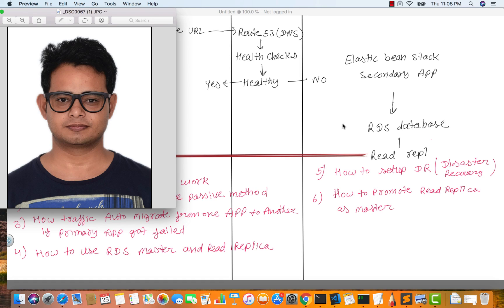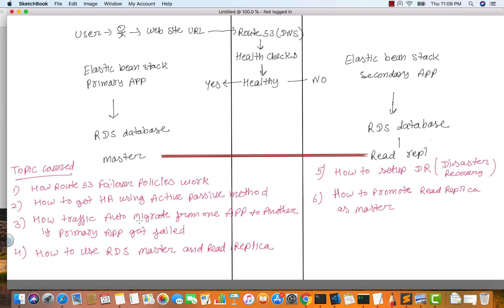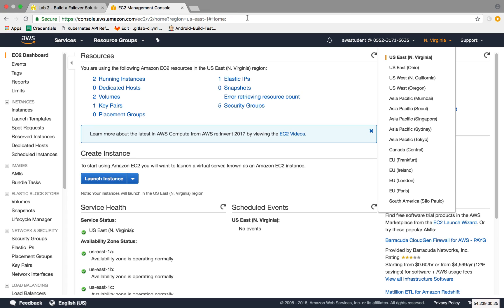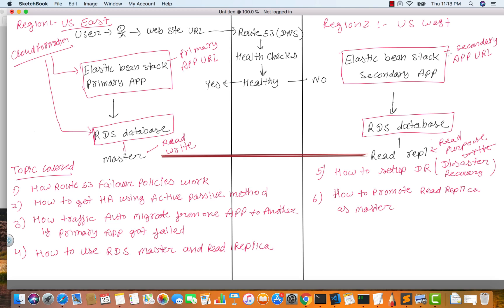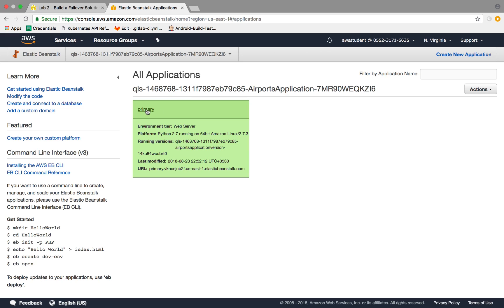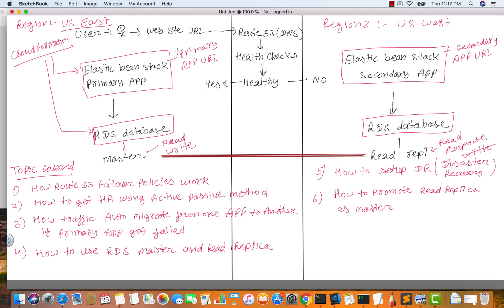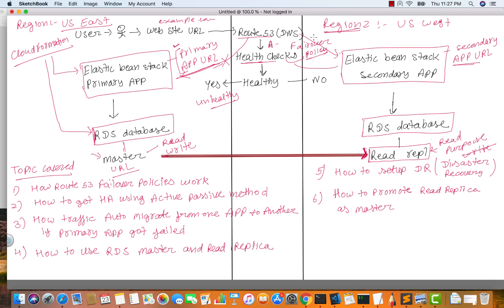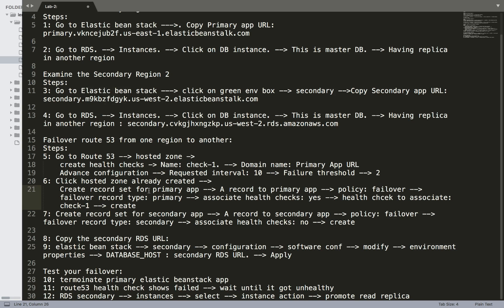Lab 2 - Build a Failover Solution with Amazon Route 53 and Amazon RDS Read Replication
Lab-2: Below is the steps that we had followed to setup Route 53 failover and achive disaster recovery of Application and RDS database.

Examine the Primary Region 1
Steps:
1: Go to Elastic bean stack ---. Copy Primary app URL: primary.vkncejub2f.us-east-1.elasticbeanstalk.com

2: Go to RDS. -- Instances. -- Click on DB instance. -- This is master DB. -- Having replica in another region

Examine the Secondary Region 2
Steps:
3: Go to Elastic bean stack --- click on green env box -- secondary --Copy Secondary app URL: secondary.m9kbzfdgyk.us-west-2.elasticbeanstalk.com

4: Go to RDS. -- Instances. -- Click on DB instance. -- This is master DB. -- Having replica in another region : secondary.cvkgjhxngzkp.us-west-2.rds.amazonaws.com

Failover route 53 from one region to another:
Steps:
5: Go to Route 53 -- hosted zone -
 create health checks - Name: check-1. -- Domain name: Primary App URL
 Advance configuration -- Requested interval: 10 -- Failure threshold -- 2
6: Click hosted zone already created --
 Create record set for primary app -- A record to primary app -- policy: failover -- failover record type: primary -- associate health checks: yes -- health chcek to associate: check-1 -- create
7: Create record set for secondary app -- A record to secondary app -- policy: failover -- failover record type: secondary -- associate health checks: no -- create

8: Copy the secondary RDS URL:
9: elastic bean stack -- secondary -- configuration -- software conf -- modify -- environment properties -- DATABASE_HOST : secondary RDS URL. -- Apply

Test your failover:
10: termoinate primary elastic beanstack app
11: route53 health check shows failed -- wait until it got unhealthy
12: RDS secondary -- instances -- select -- instance action -- promote read replica